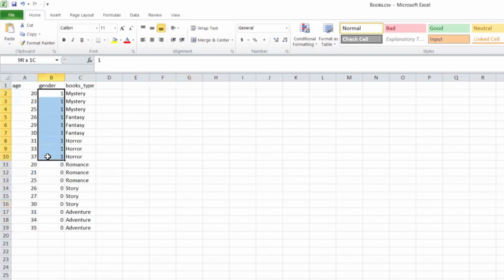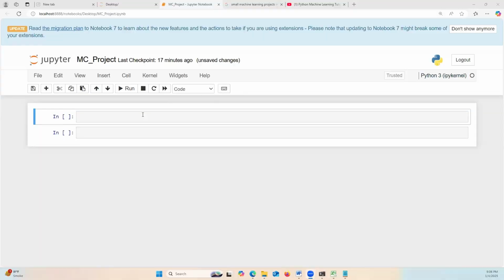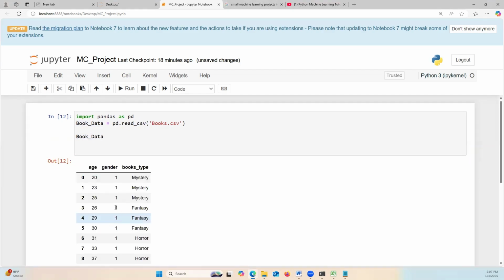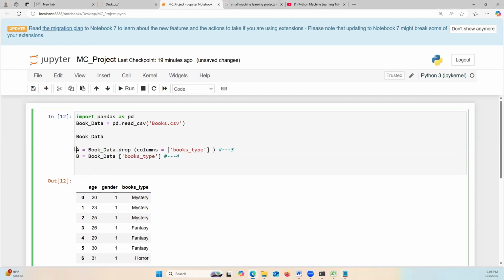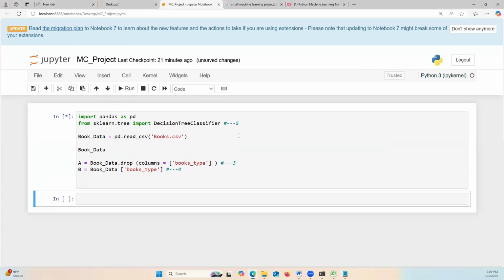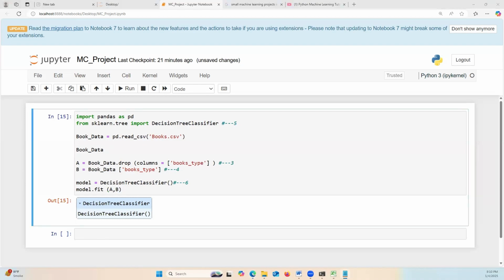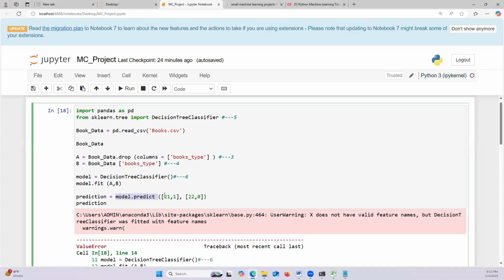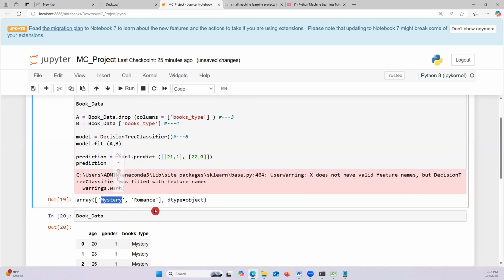End-to-End Machine Learning for Beginners - Part 4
Unlock the power of machine learning in this beginner-friendly, step-by-step guide. This course will walk you through the entire process of building your first machine learning model, from data collection and cleaning to training, evaluating, and deploying the model. Whether you're new to machine learning or want to refresh your skills, this tutorial will provide the foundational knowledge needed to dive into the world of AI and data science. By the end of this guide, you'll be able to implement machine learning workflows on your own with confidence.